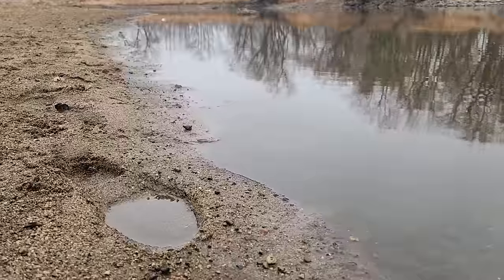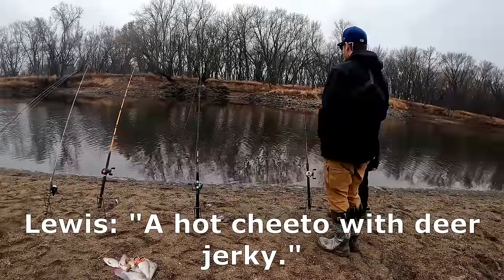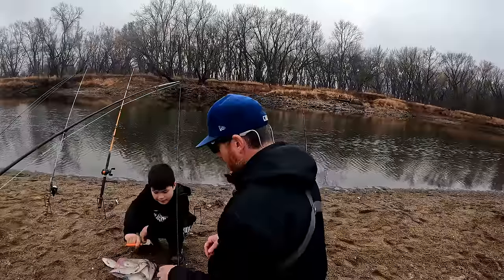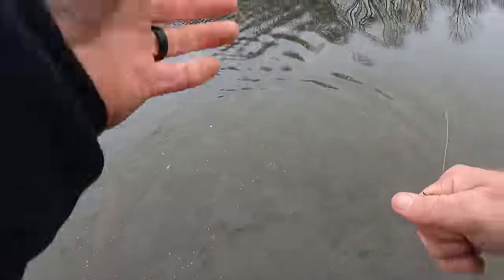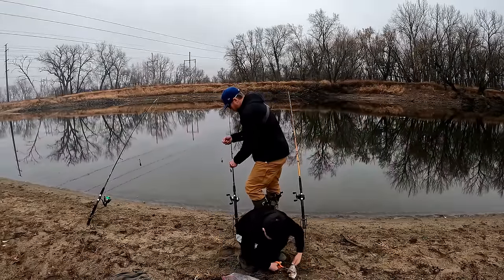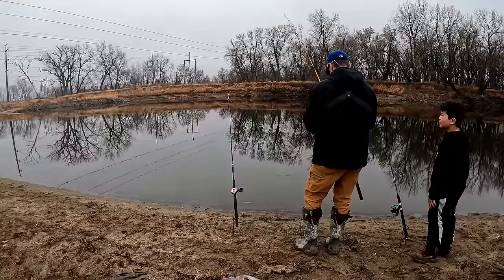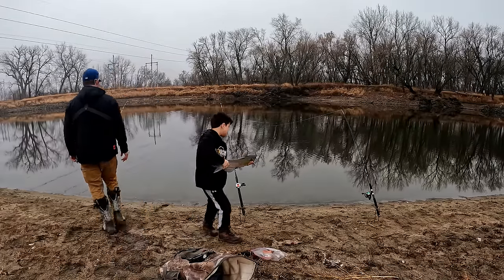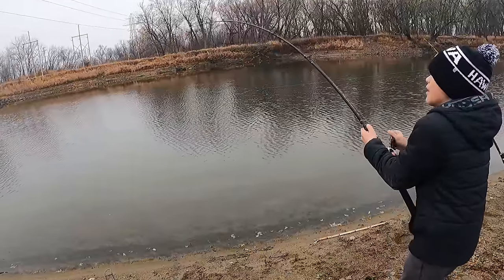Bank Fishing the DEEPEST HOLE IN THE RIVER!! (Winter Fishing)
We walked a good long ways, and it was more than worth it.

Line (40 lb)
Leader Line (30 lb)
3 Way Swivels

River Certified Apparel and Stickers

Spinning Reels (2000 size)
Line (10 lb)

Camping Gear:
Cheap Small Tent
Sleeping Pad
Compact Cot
Camping Pillow
Campfire Grill Top
Dry Bag for Camping Stuff (70 L)

Kayak Accessories
Rod Holders
Fish Finder
Gear Pouch
Camera Boom
RAM Track Mount
Zig Zag Cleats